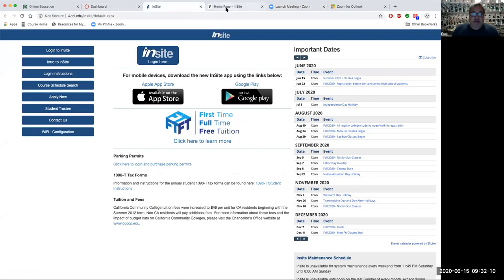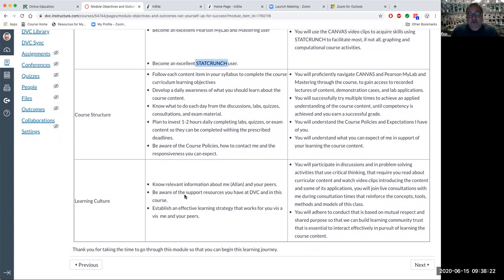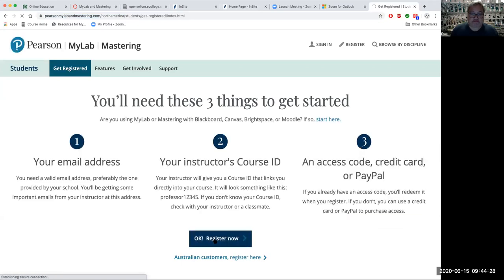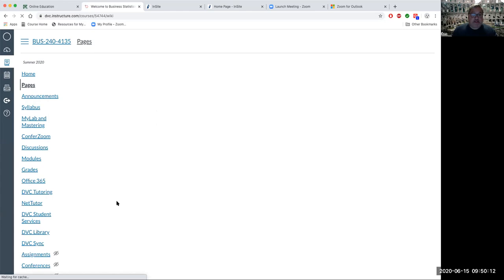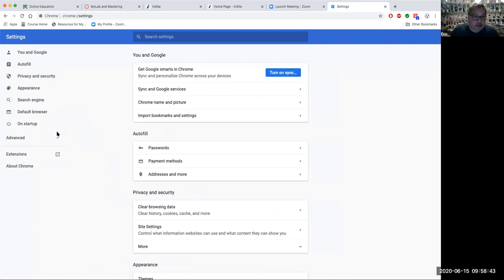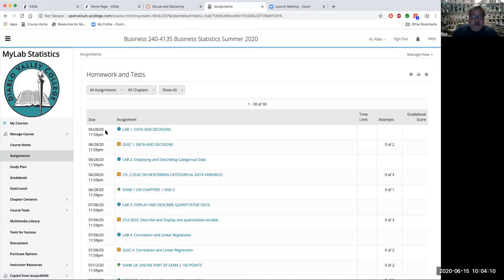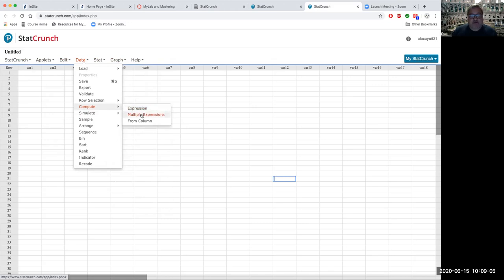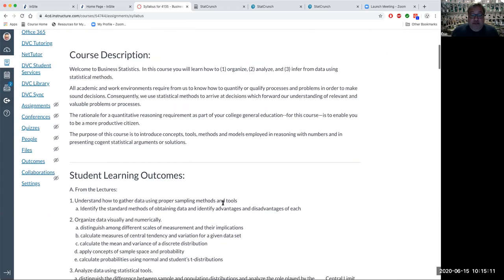Getting Started with Bus240 Fall semester 2020 on CANVAS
This video covers navigating insite, CANVAS, Pearson MyLab and Mastering, and STATCRUNCH.  The video also covers browser settings to connect CANVAS to Pearson for the rest of the semester.